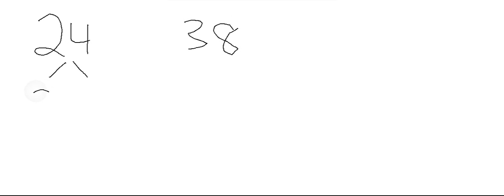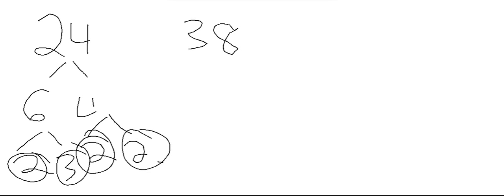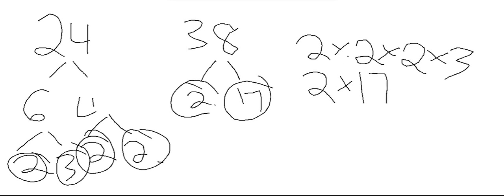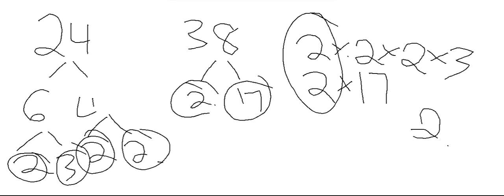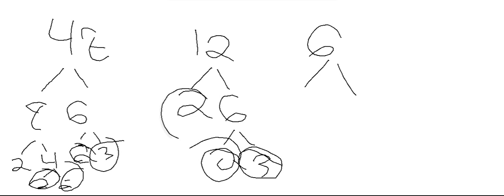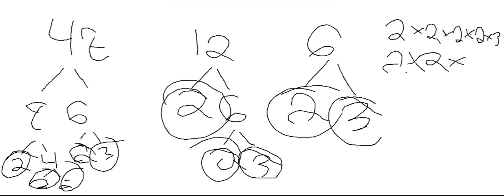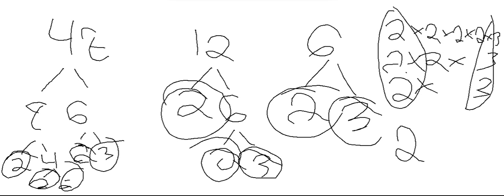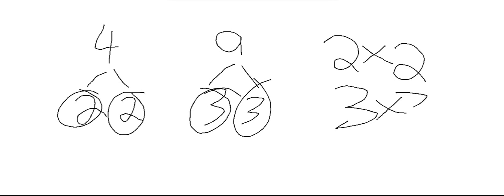Greatest Common Factor (GCF)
In this video, I show you how to find the greatest common factor (GCF) of any set of numbers using prime factorization, which was explained in one of my previous videos. Sorry for the bad audio quality, my microphone was not working as expected. :(